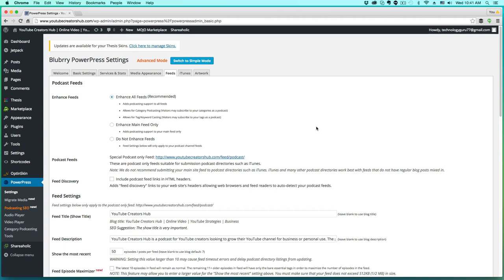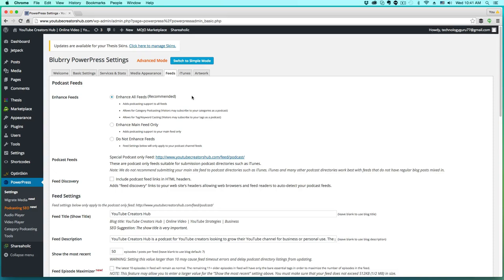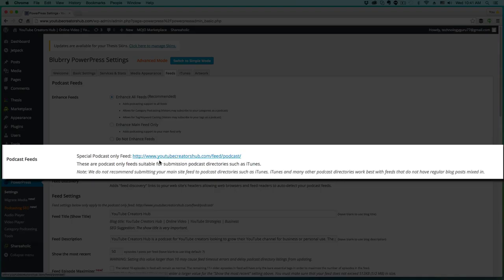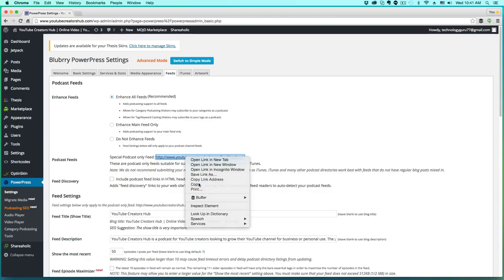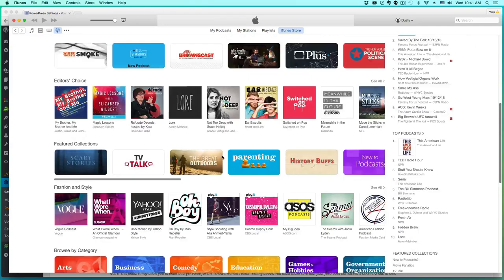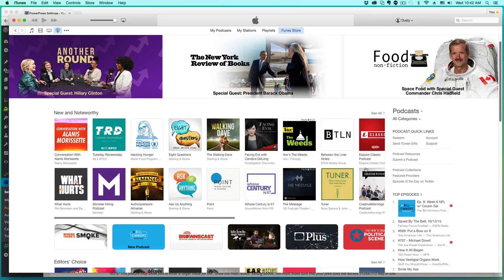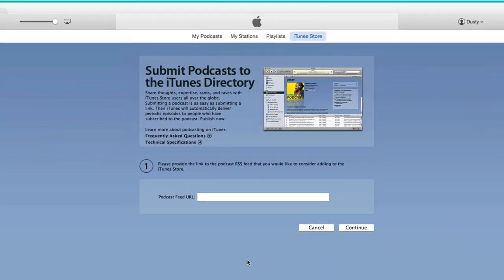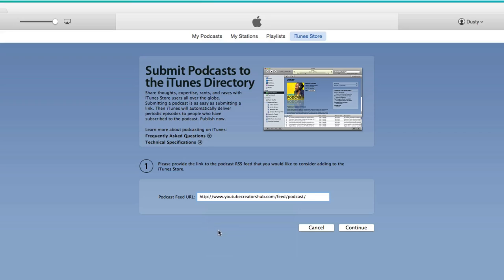How To Submit A Podcast To iTunes - iTunes Tutorial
In this video tutorial I show you how to submit your podcast to iTunes. By doing this you are sending your Podcast to the fine folks over at Apple to approve your podcast and have it listed in their iTunes Podcast Directory.

dmporter74